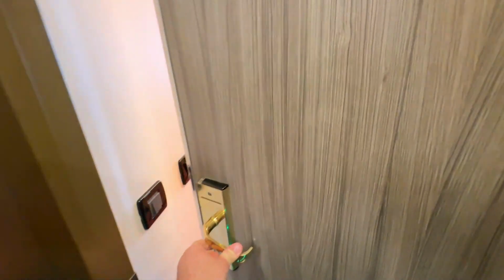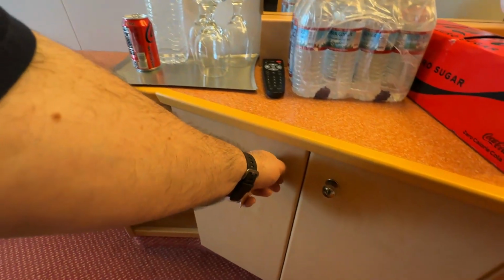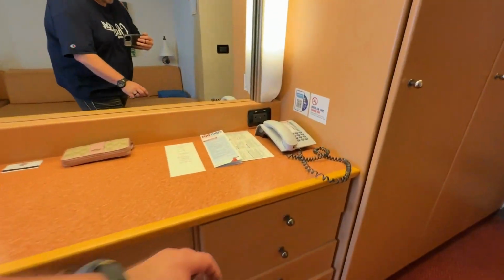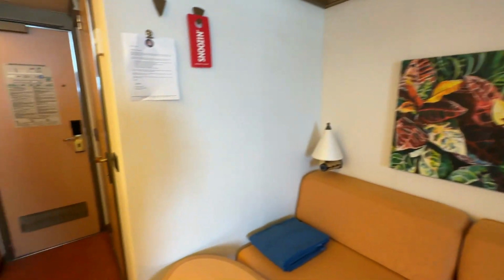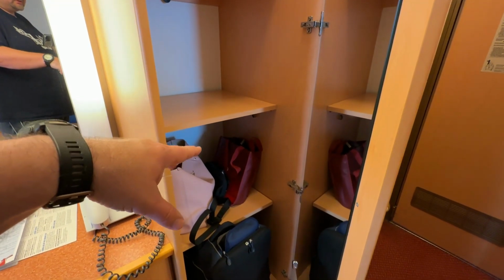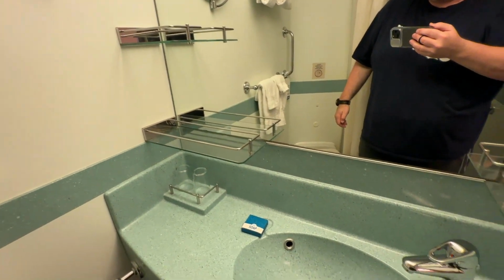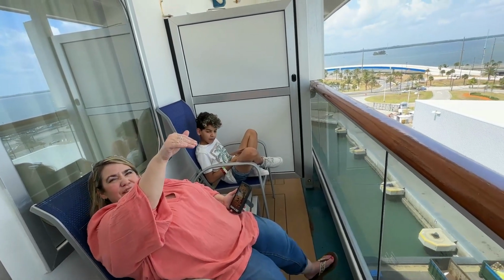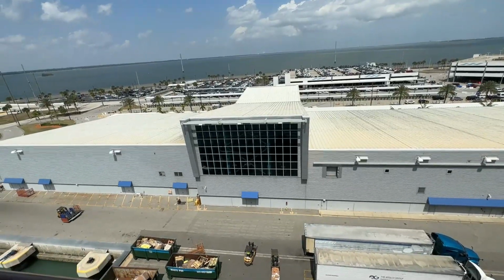Carnival Magic | Balcony Room Tour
We take a look at a balcony room on deck 9 with stateroom 9450. This room seems a little wider than our previous balcony rooms on other Carnival ships.